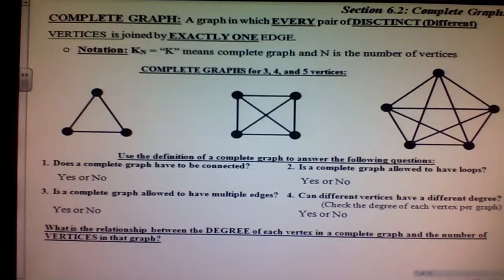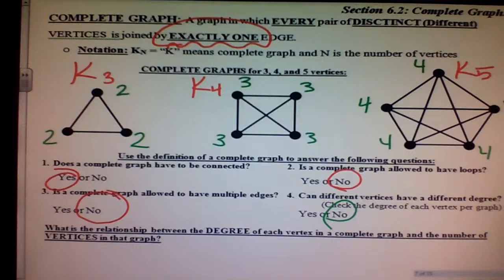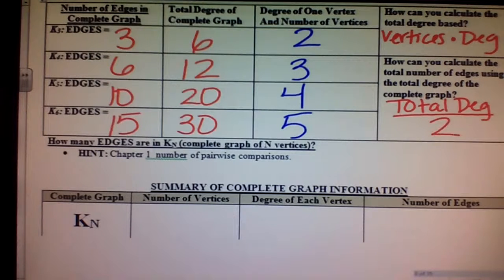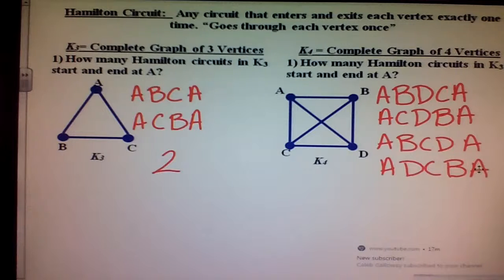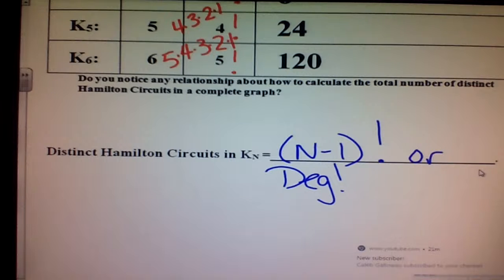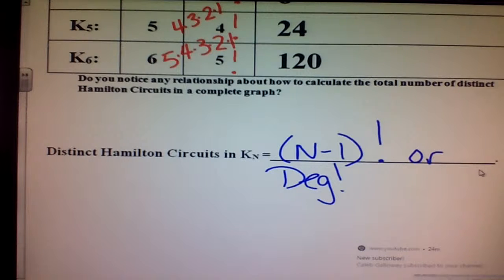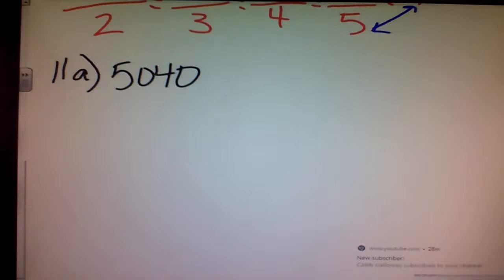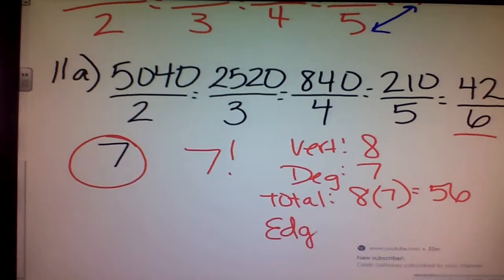10/4 Discrete Complete Graphs